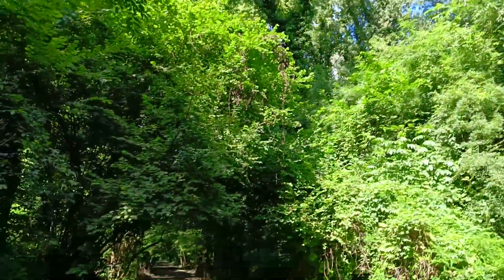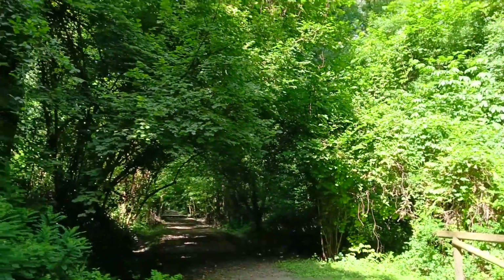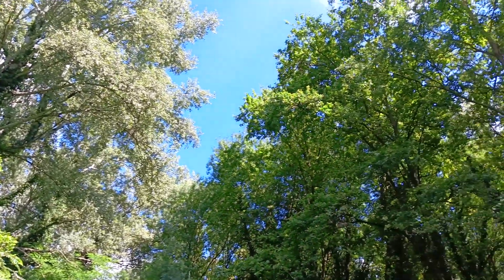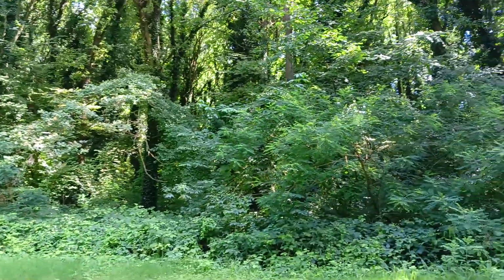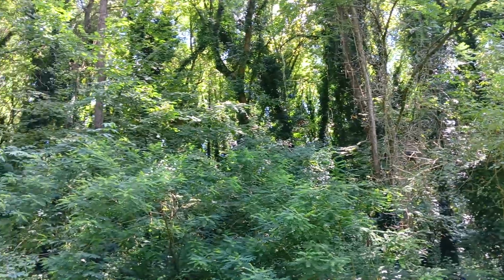Panfilia Nature reserve III, Terre del Reno, Emilia-Romagna, Italy, 04/07/24